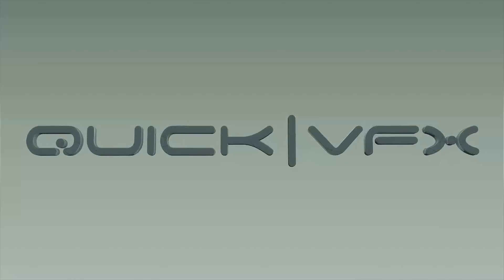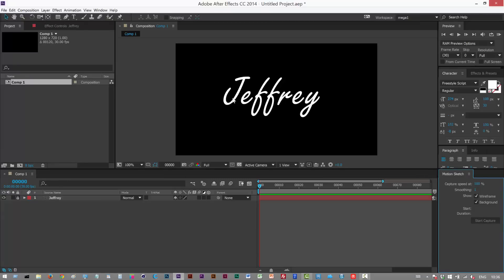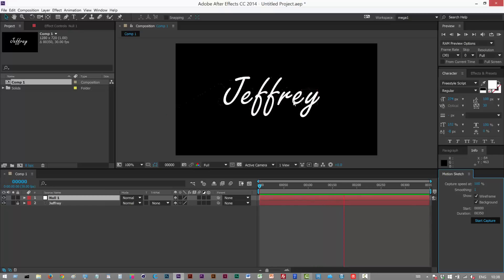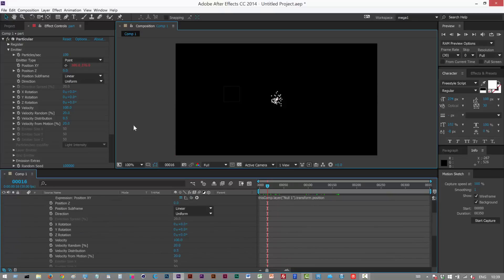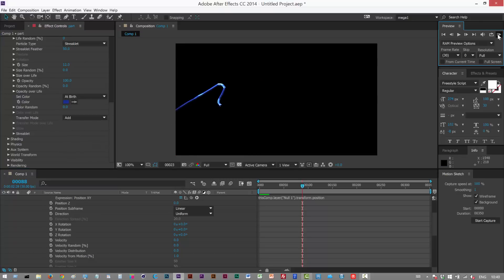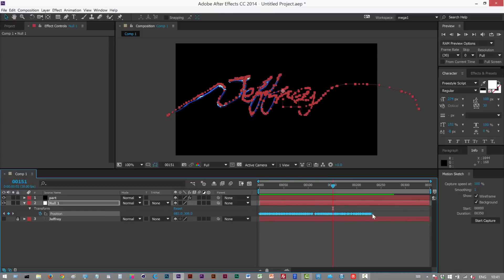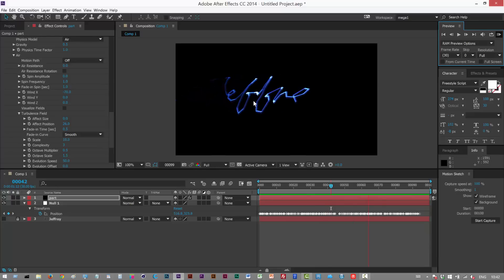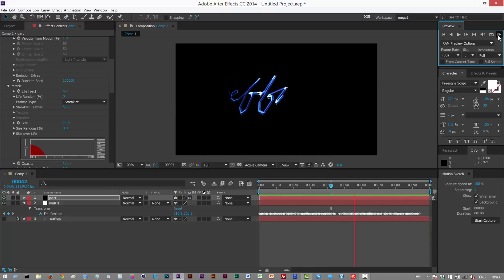After Effects Tutorial: Write Your Name With Light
If you found this tutorial useful, you can